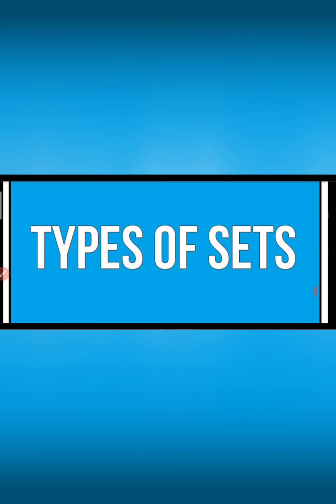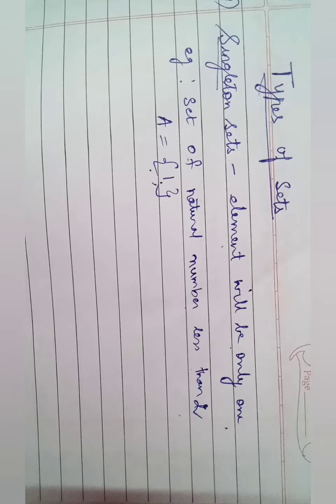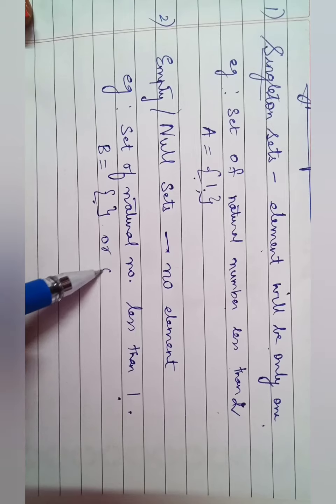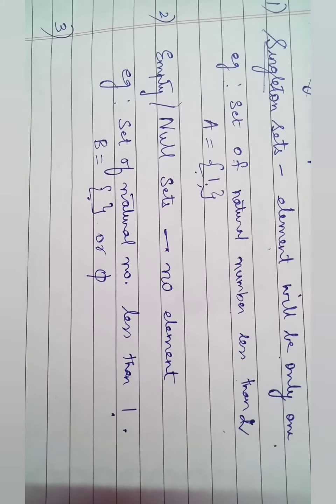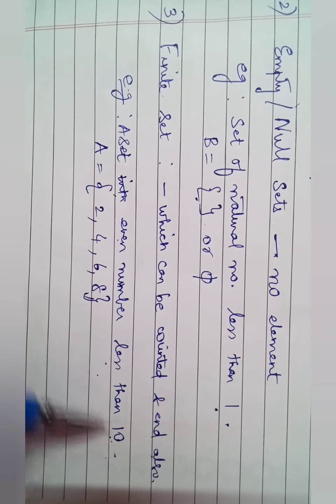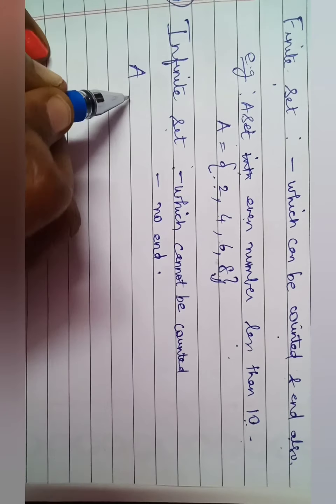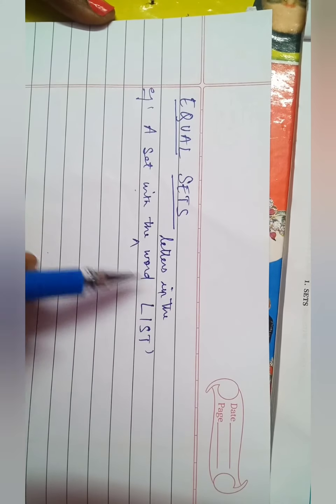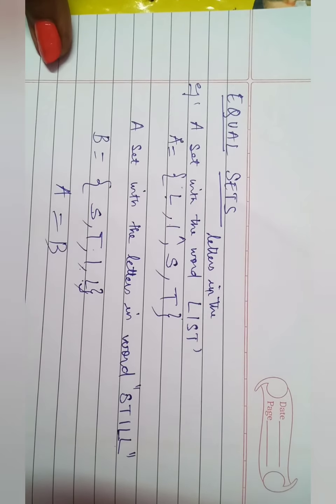TYPES OF SETS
Types of Sets--Singleton Sets, Empty sets, Finite sets, Infinite sets and Equal sets are are explained with an  examples to understand easily